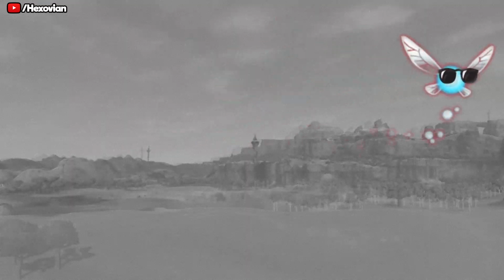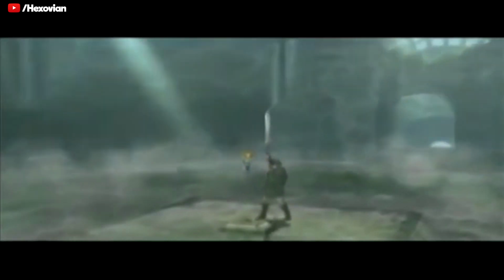How Zelda has changed in the past years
Breath of the wild and A link between worlds have changed the Zelda series by changing the formula its been glued to since ocarina of time! Let us know your thoughts on the changes Zelda has been seeing, in the comments below!

Thanks to :
Origin Plays - BOTW Gameplay!
Hyrule Gamer - CoVoice

The Legend of Zelda: Breath of the Wild || Main Theme (Electronic/Chillstep GarageBand remix)
~~~Channel Art~~~
Avatar :
Cessseeezy Gaming/XarianArt

SPECIAL THANKS
1.

2.

Snapchat: You never know!

F.A.Q.
Ask me in the comments!

A. The Canon t5i :D

INFO

On this channel you'll find pretty much anything to do with Nintendo from unboxings, reviews, game play, news, and much more!

Channel designs have been made by me (Hexovian) using images and video from all over the web. Intro and outro both use video released by Nintendo and or within game; but is not a direct copy.

The Hexovian name is not trademarked (2017) however I will be very upset if you take it without notice. All my videos are free to use in edits, and videos in which it is not a 1:1 copy of my own.